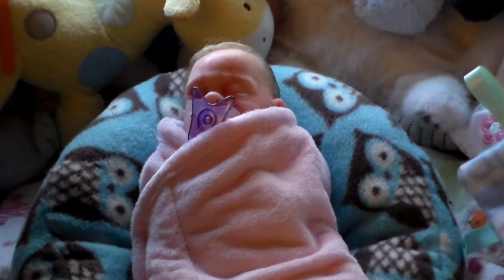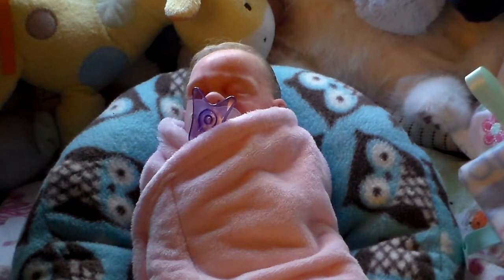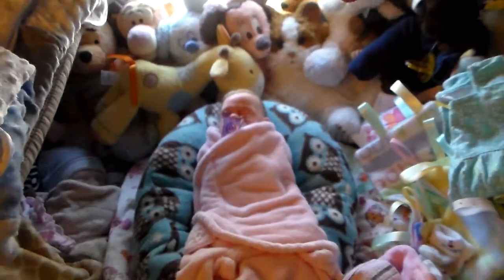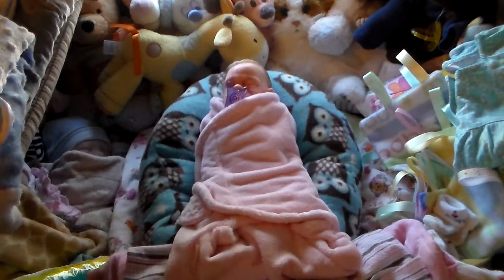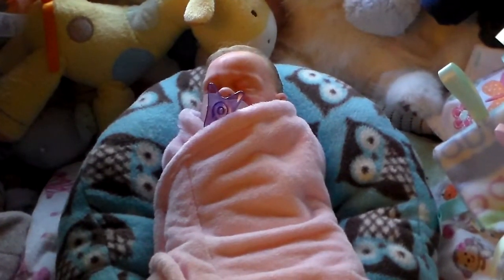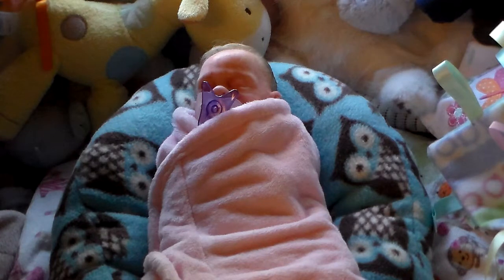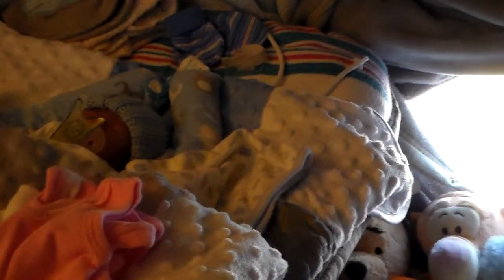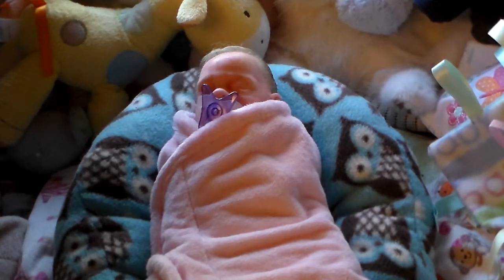Micro Preemie Jovana looking so cute in her swaddle wrap